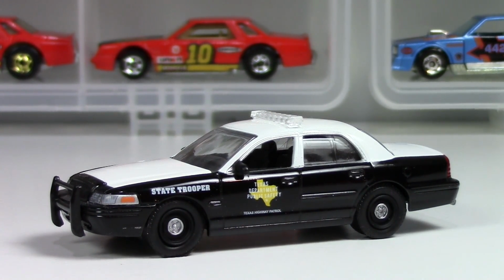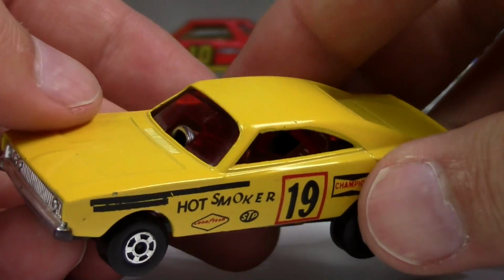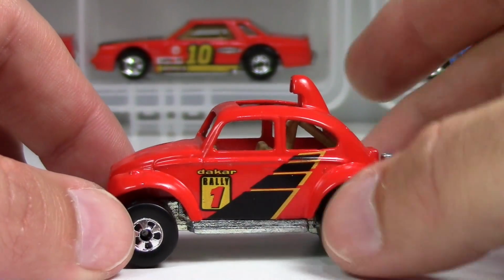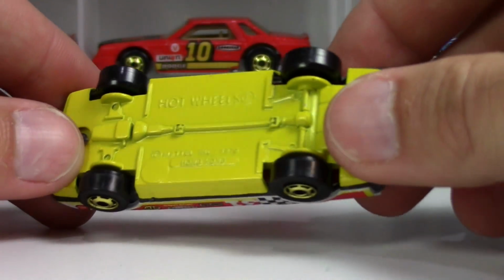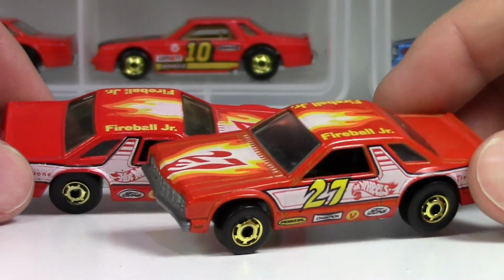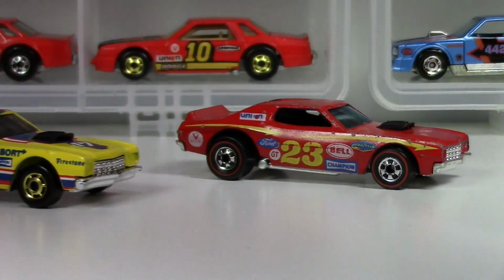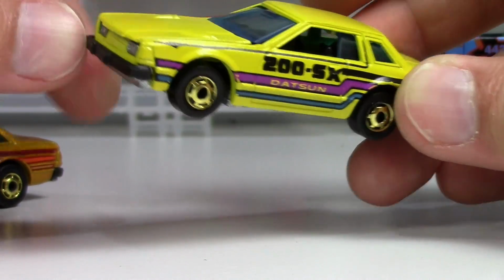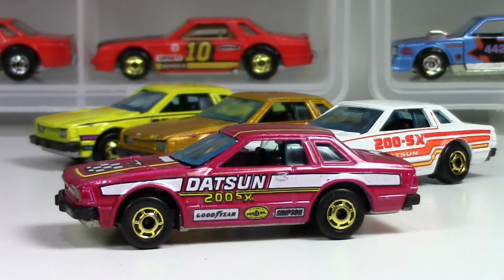Hot Wheels Vintage Stock Cars & More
Taking an up close look at some vintage Hot Wheels (and one Matchbox) race cars!